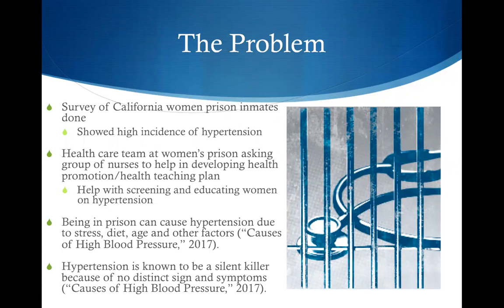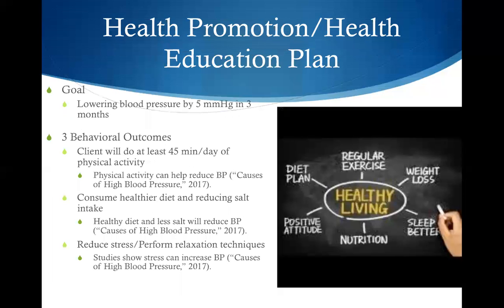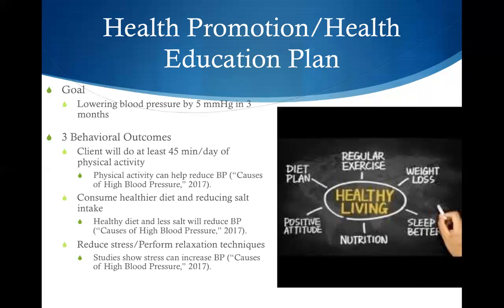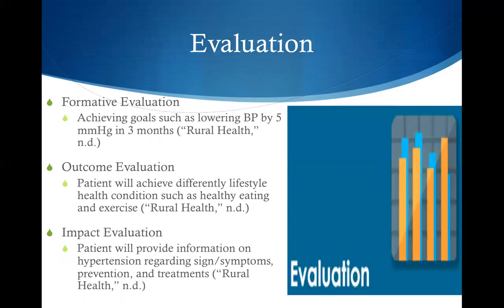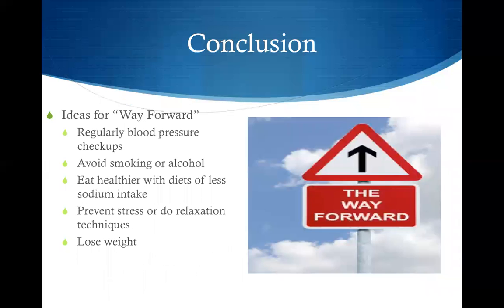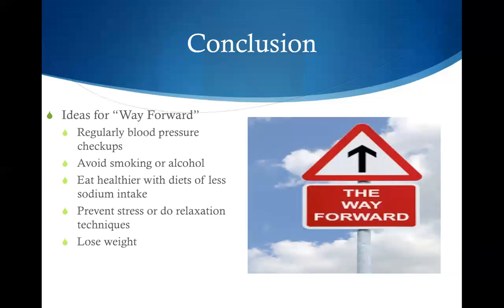Community Health Promotion Presentation